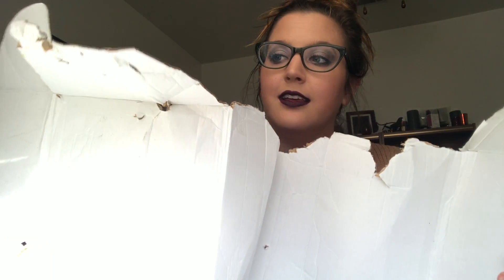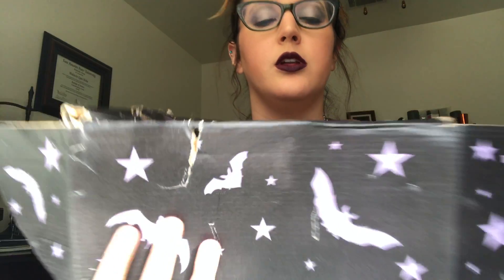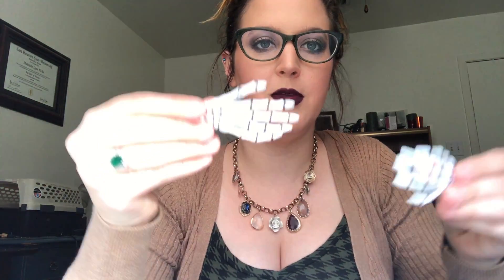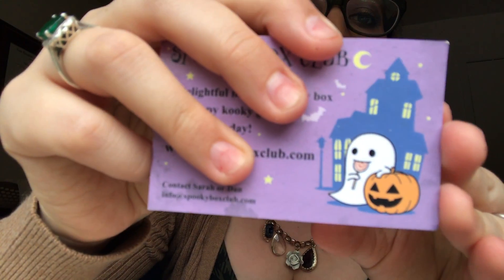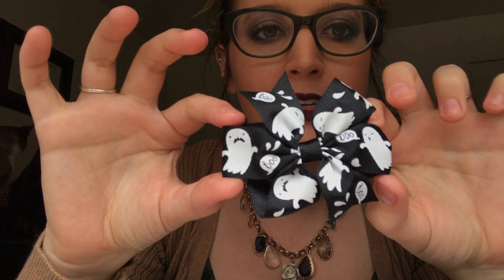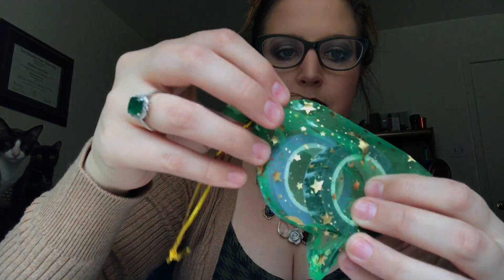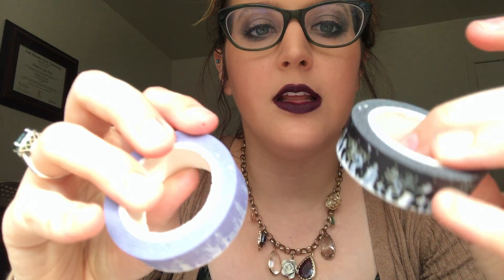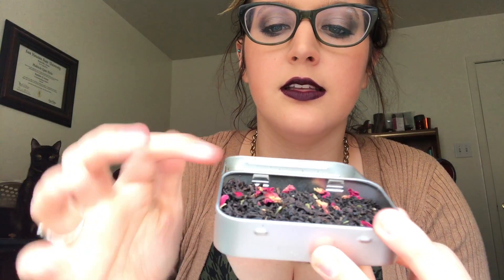Spooky Box Variety Unboxing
I ordered several items from previous boxes that were on sale over the holidays. So many cool things!

much good, so follow